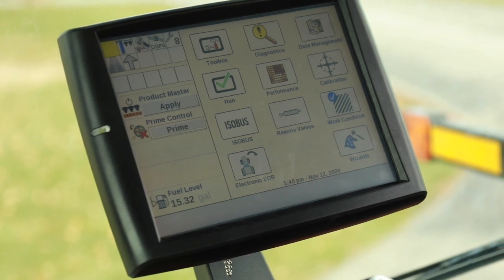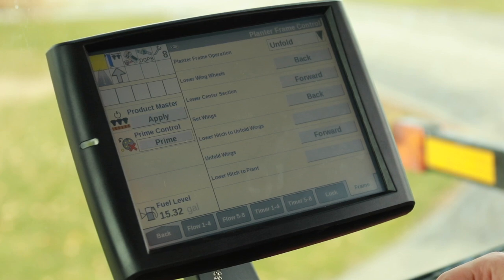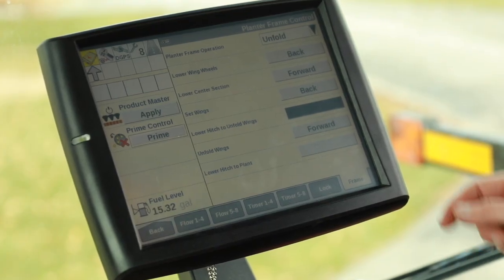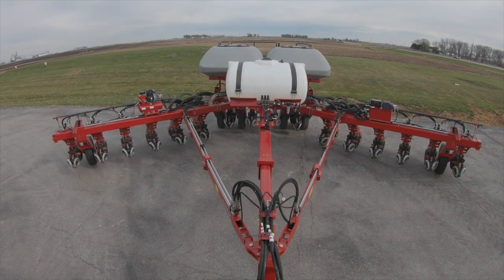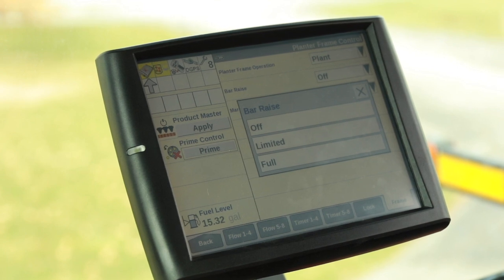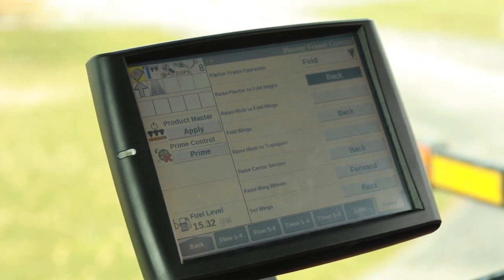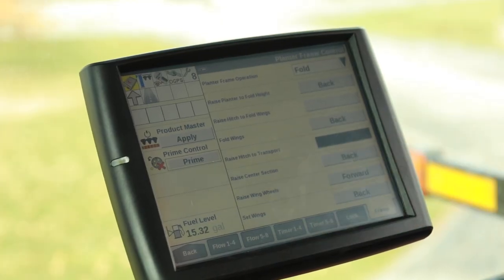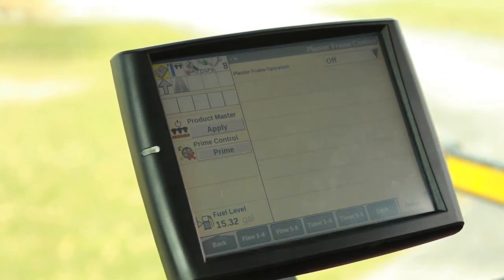Early Riser 2150 Fold/Unfold Sequence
Review the fold/unfold process on the Early Riser 2150 Planter